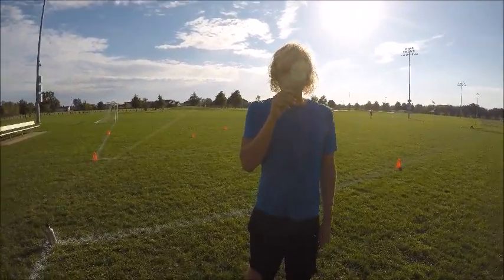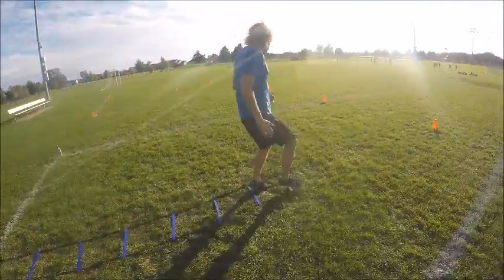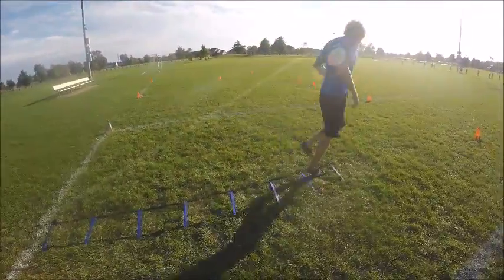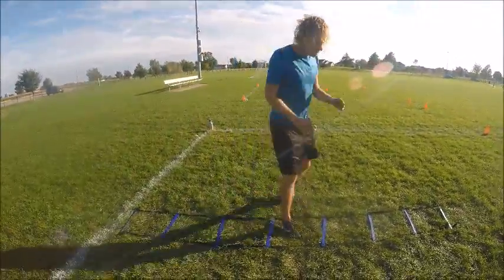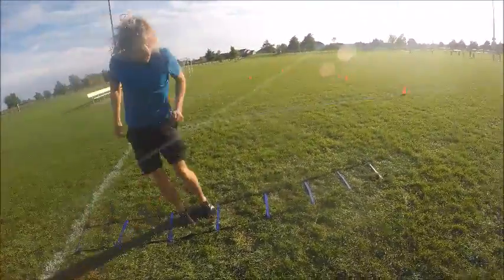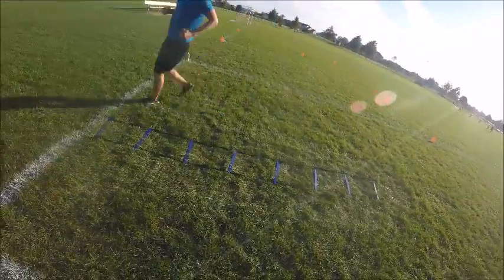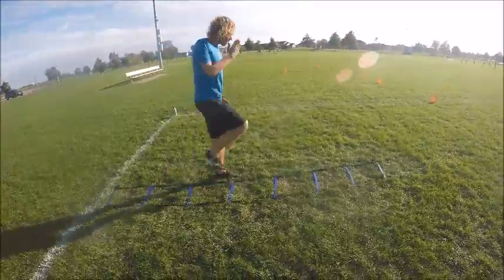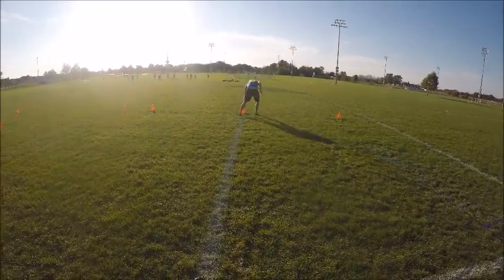Ladder drills advanced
This is advanced. This one is no joke. If you have trouble keeping up head go to intermediate or beginner.  My heart and lungs were screaming in this workout.

You can buy the ladder drills here for $14 dollars.